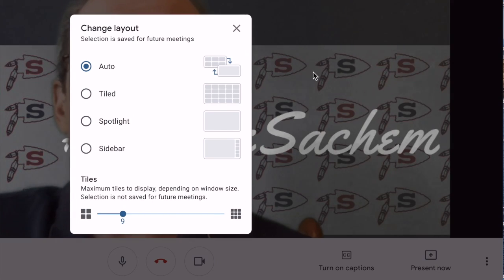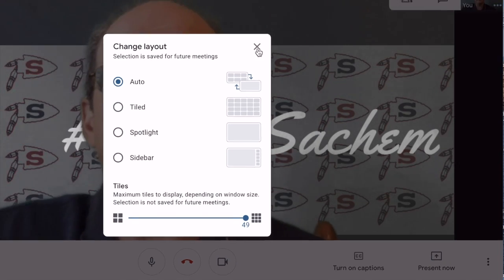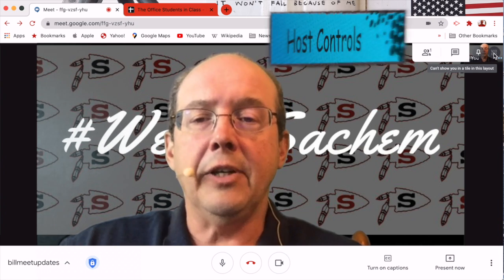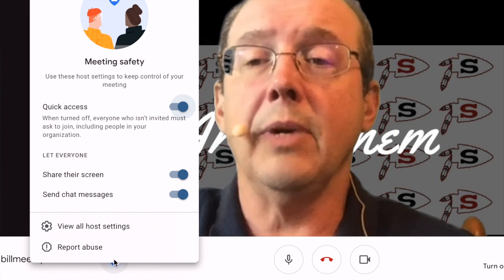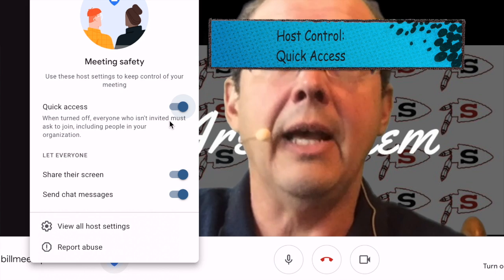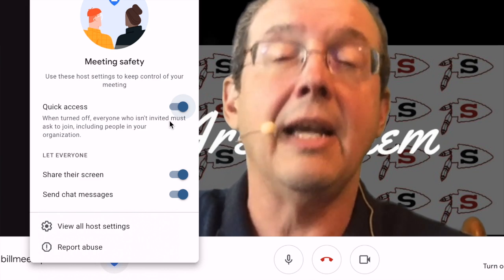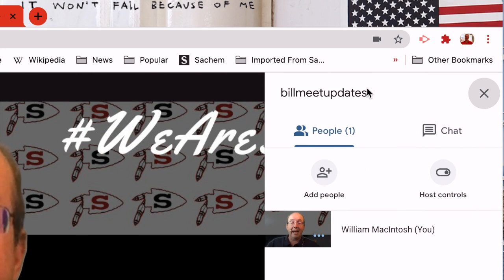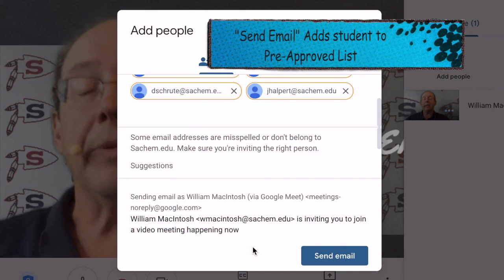Sachem Meet Updates: Host Controls, Increased Grid and More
Google Meet updates Released mid September, 2020. These include controls for increasing the grid view to up to 49, admitting people to the meet, controlling who can share screen, turn chat on/off, and removing people from your meet. Topics included in below:

0:00 Introduction
0:13 View up to 49 People
0:56 Include Self in Grid View
1:15 Host Controls
1:22 Quick Access
2:20 Share Screen
3:02 Send Chat Msgs
3:40 Alt. Places Controls
4:44 Add People to Meet
5:24 Remove from Meet